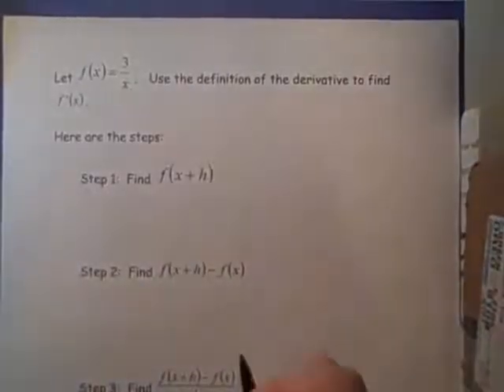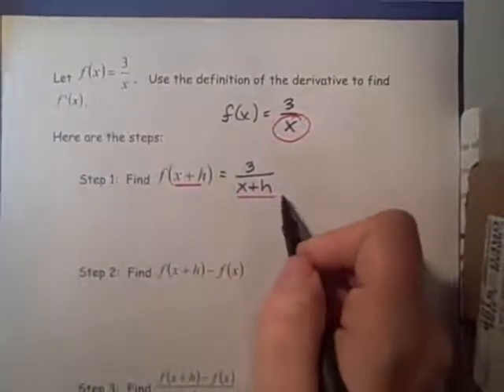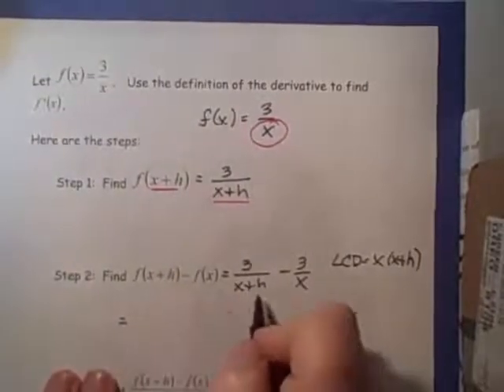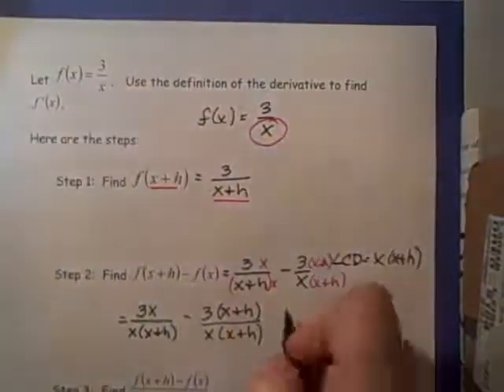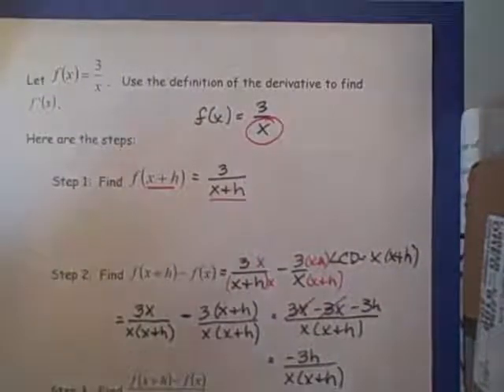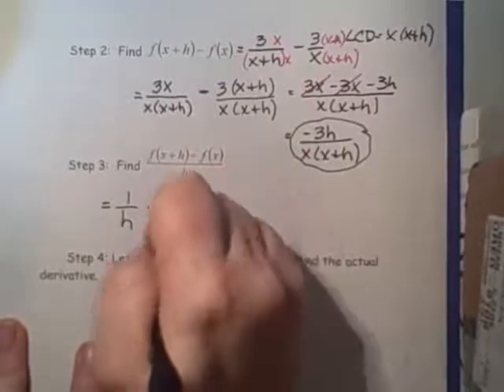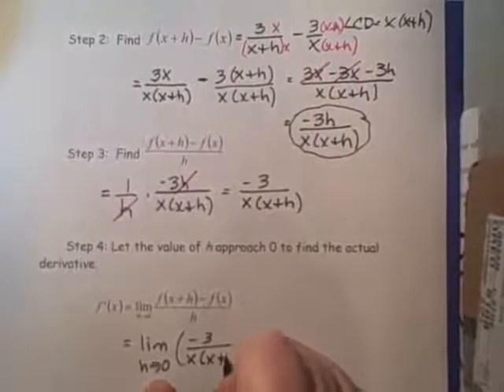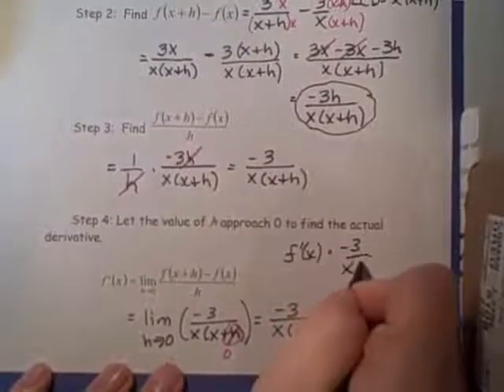Definition of the Derivative - Example f(x) = 3/x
Another example of finding a derivative using the definition.